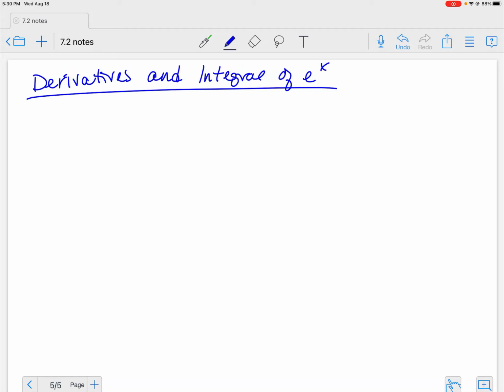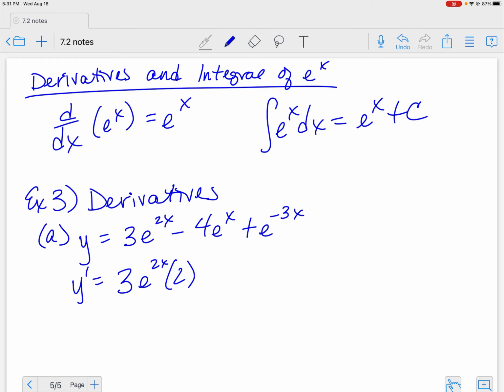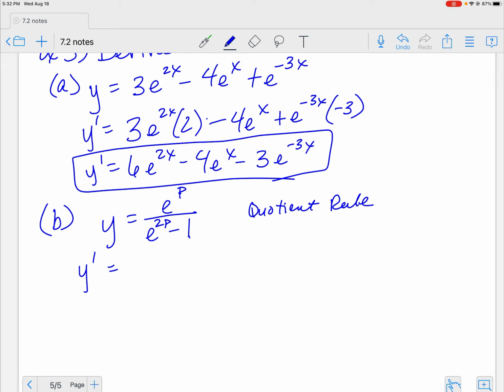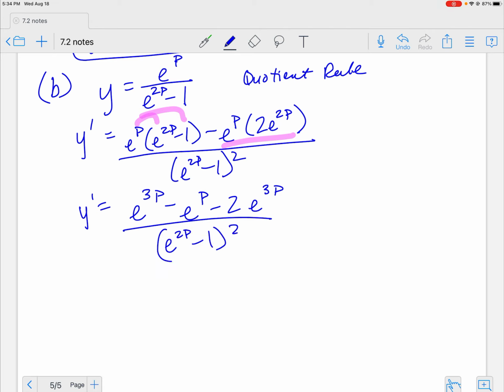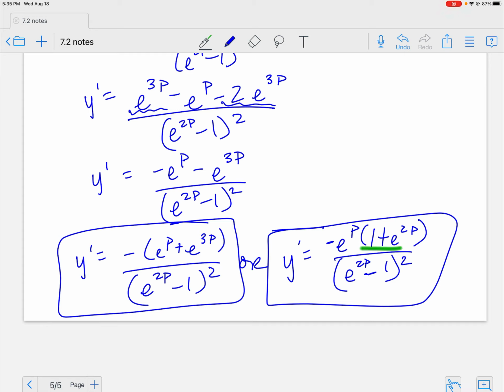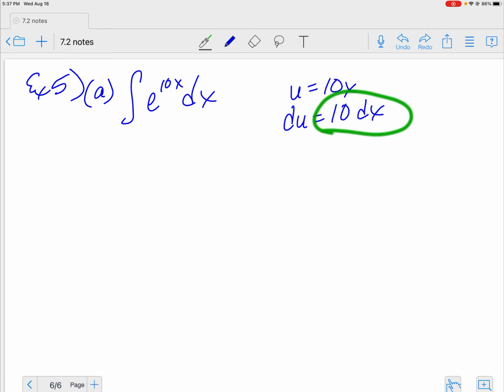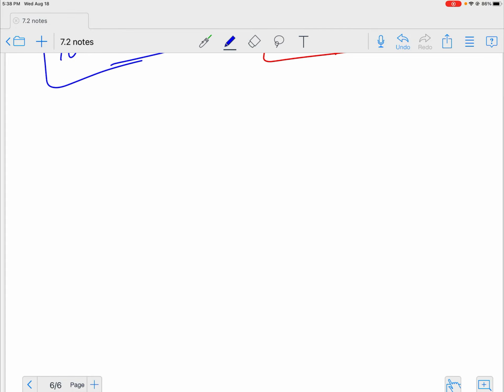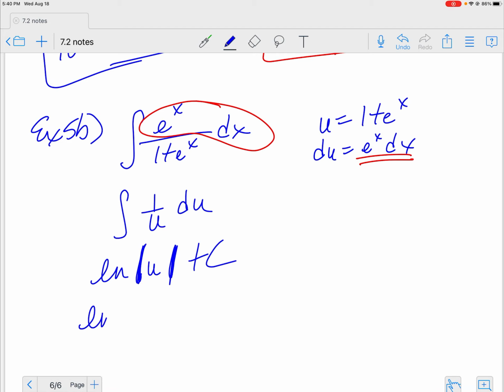MTH202-Notes 7-2 Part 4